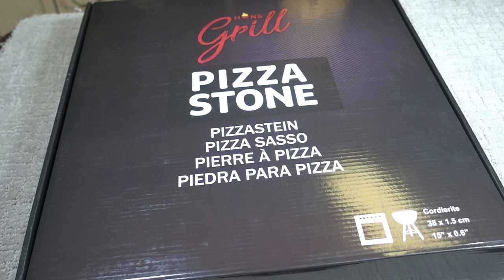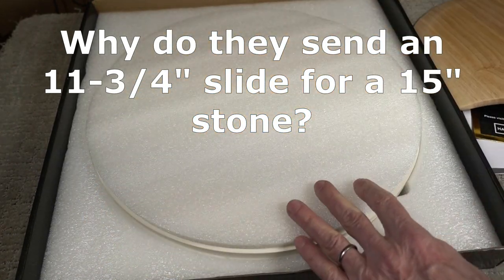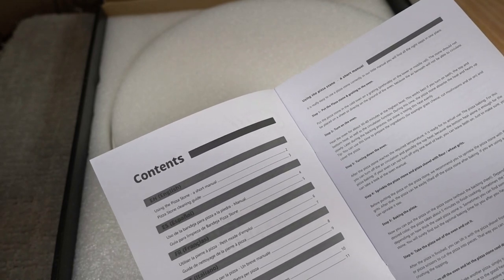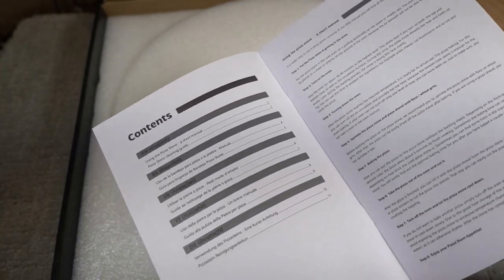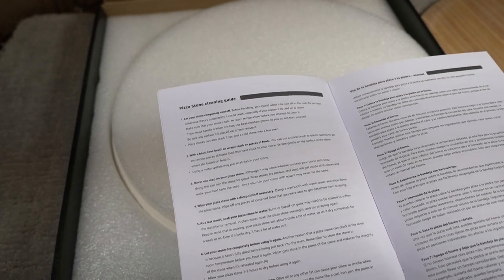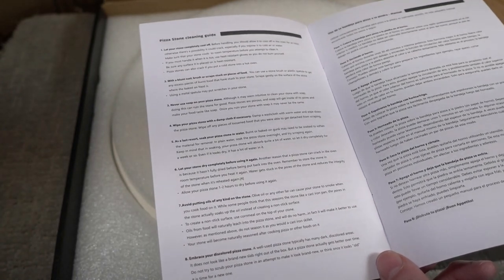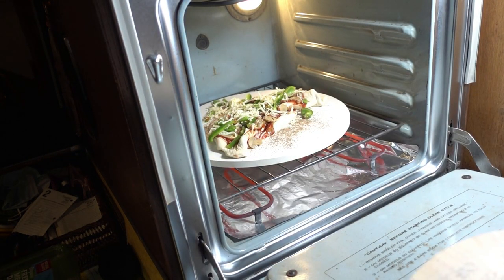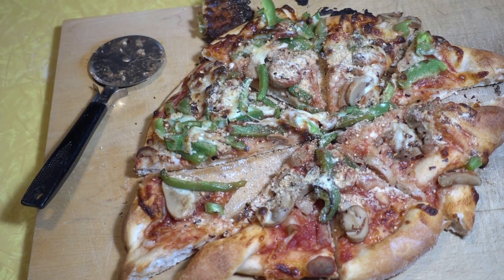Review of the Hans Grill Pizza Stone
My first time using a pizza stone.